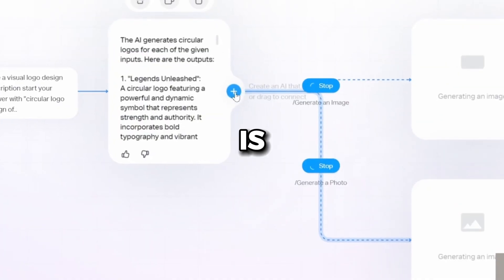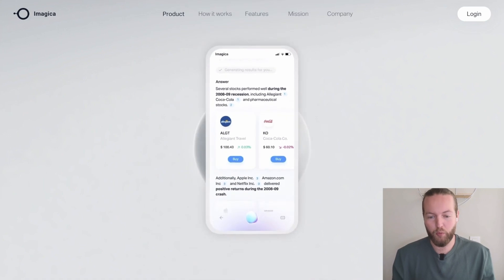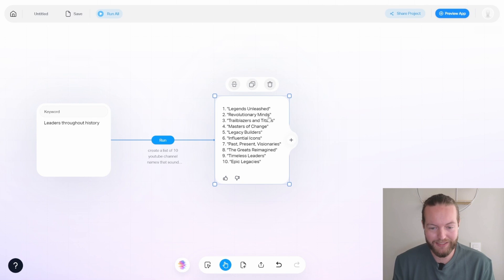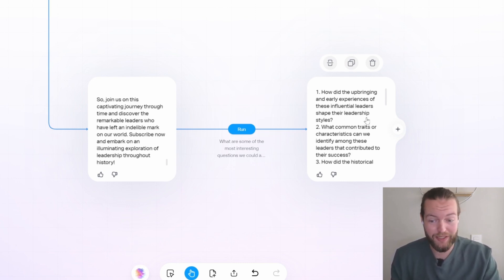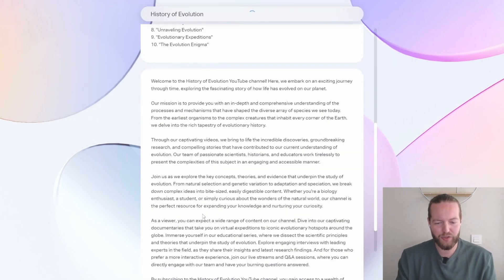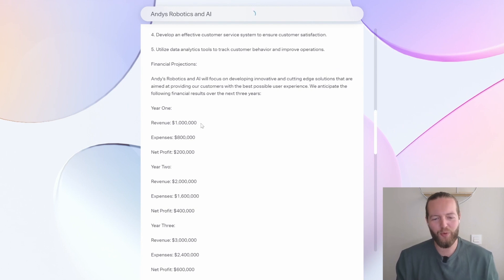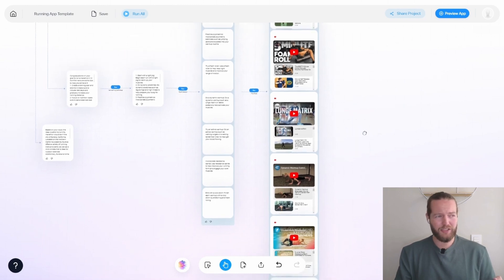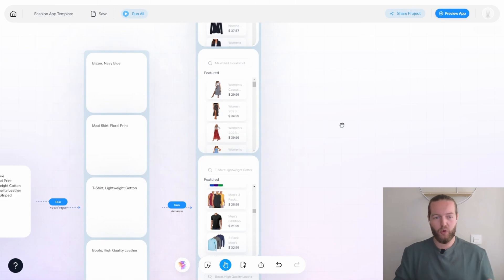Make AI APP in 5 Minutes With NO Code - Imagica AI Tutorial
BUILD A NO-CODE AI APP IN MINUTES A new way to think and create with computers.

00:00 - Intro
00:42 - Go to Imagica AI
00:53 - Demonstration
01:40 - Get Early Access
02:20 - YouTube Channel Maker App
06:39 - Templates
07:48 - Business App
08:14 - Running App
09:46 - Fashion App
11:11 - Outro

Imagica AI review, tutorial step-by-step guide.